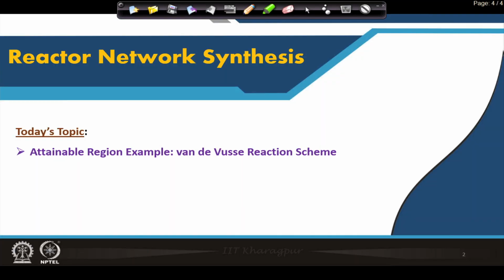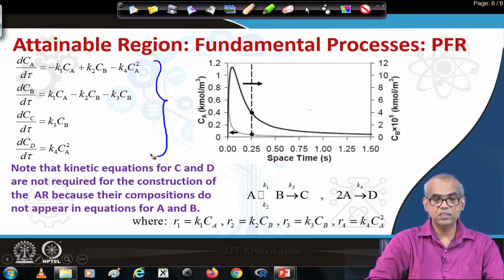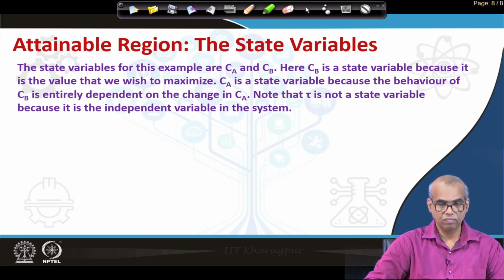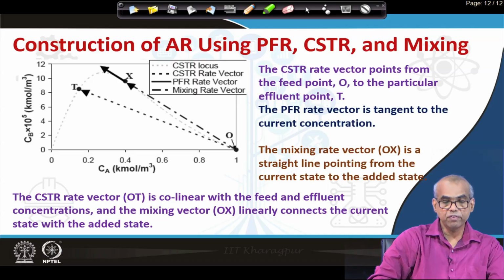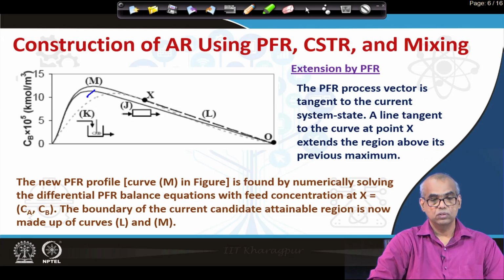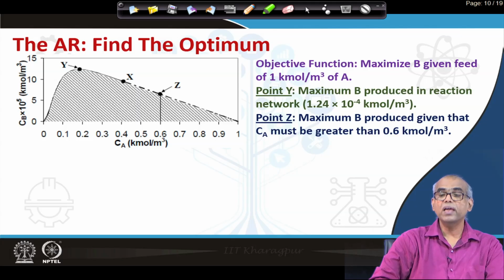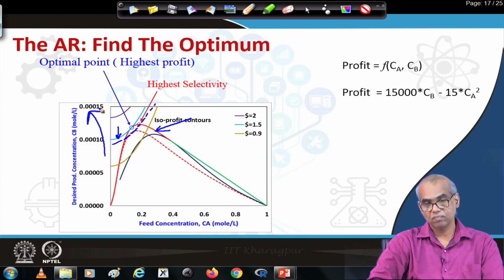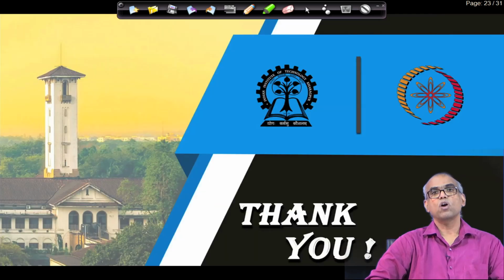Reactor Synthesis for Complex Reactions by Attainable Region: Example-2